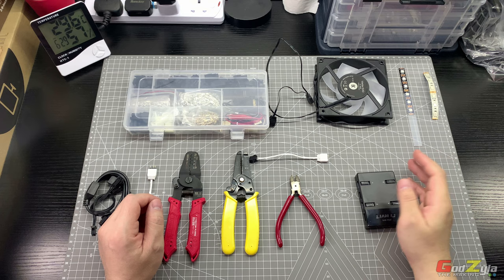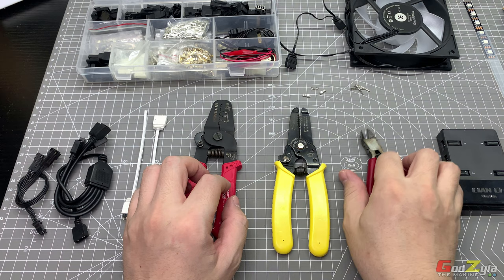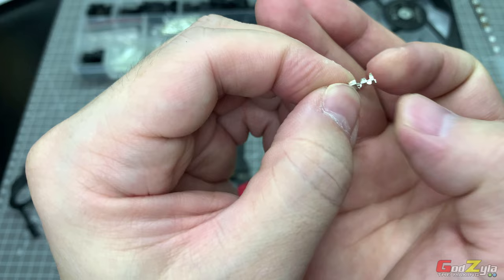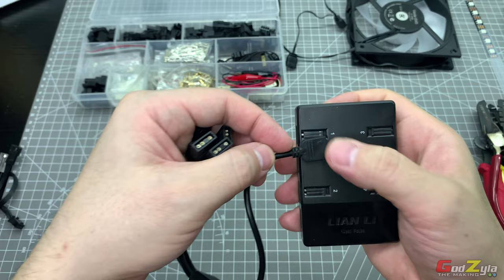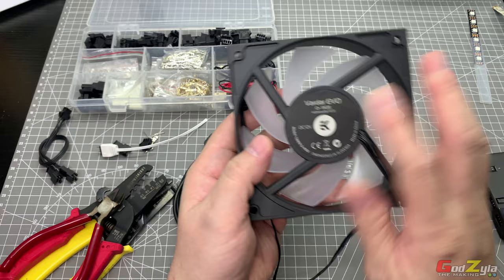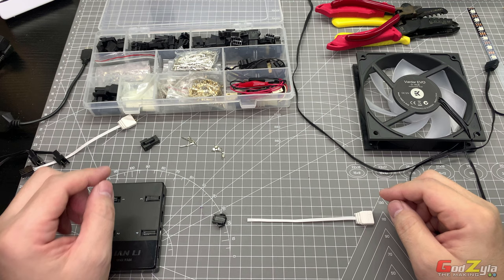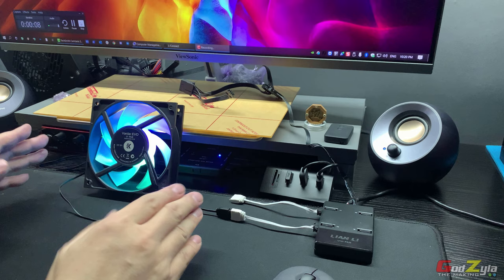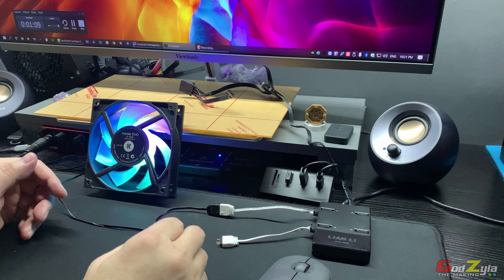Lian Li Uni Fan Controller- Custom Crimp Connectors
It's been a while I have not done any video content and I do apologize. This is due to the hectic work schedule I had. Now this video will show you how I did the custom crimp connectors as the Lian Li aRGB Cable Kit is not sold in Singapore and ordering online is expensive

3Pin JST 03 connectors (please choose 10 set of 3p)

aRGB 1 to 4 splitter

Ready Made Converter needed
‣ Lian Li aRGB Cable Kit - Lian Li aRGB Cable Kit

If you are not purchasing the Lian Li aRGB Cable Kit, get the pin needle and the converter below.
‣ Pin needles (you need to pull out one needle to fit the below converters)
‣ Converter - 1 To 1 Male or 1 TO 1 Female 5V 3pin

Tools
Cable Cutter

Cable Stripper

Cable Crimper